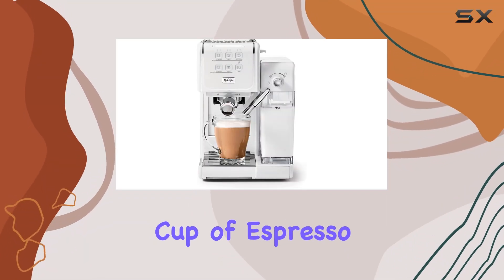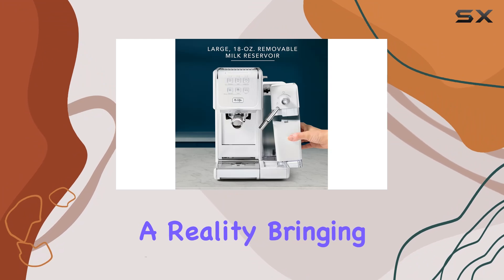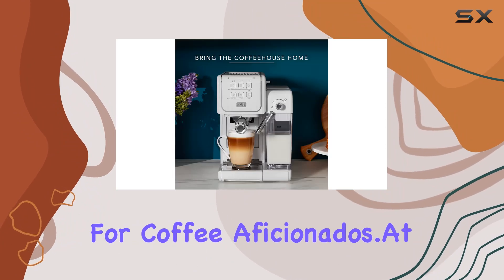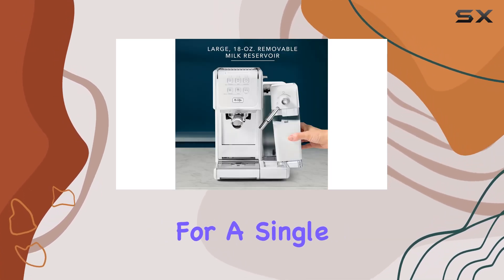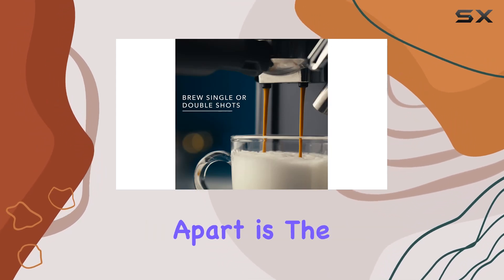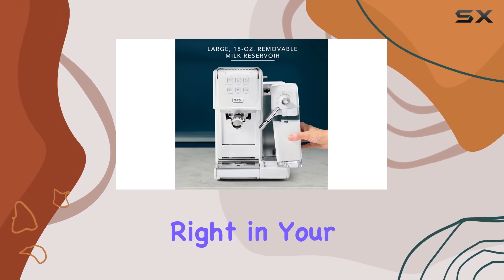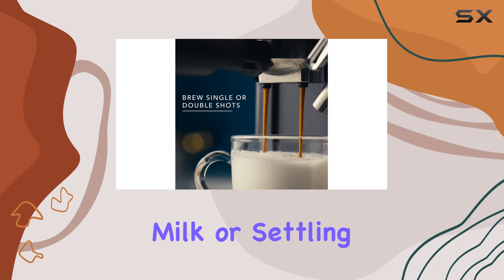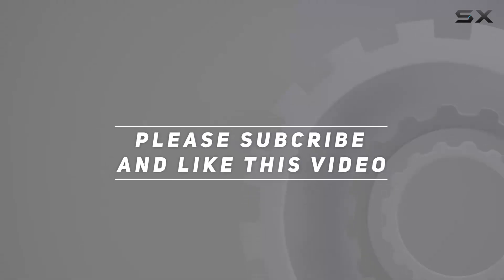Mr. Coffee One-Touch CoffeeHouse+ Espresso, Cappuccino, and Latte Maker: Why It's Possibly the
0:00 Intro
0:06 Review

Things that we mentioned in this video:
Mr. Coffee® One-Touch CoffeeHouse+ : B09R5TD78D